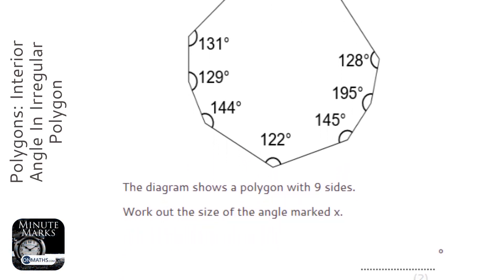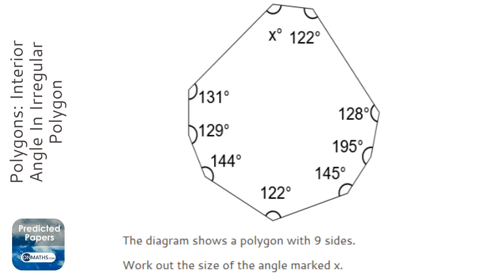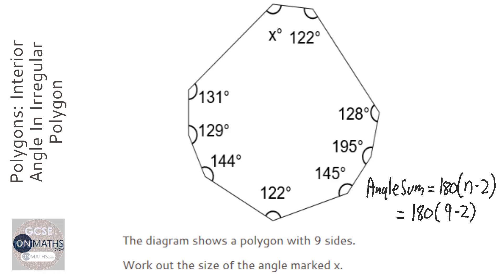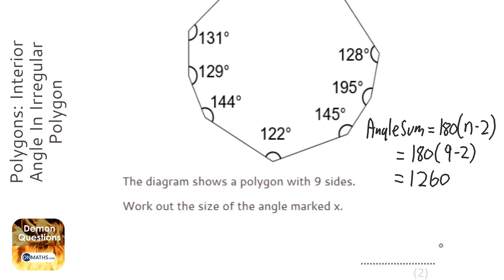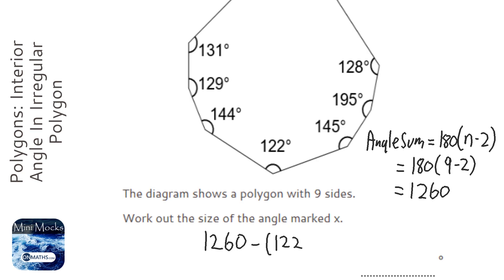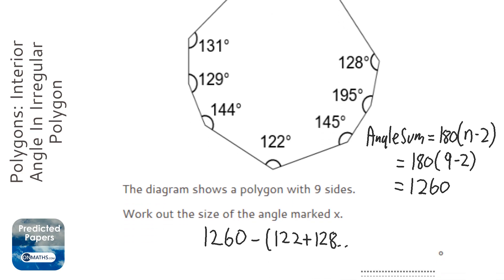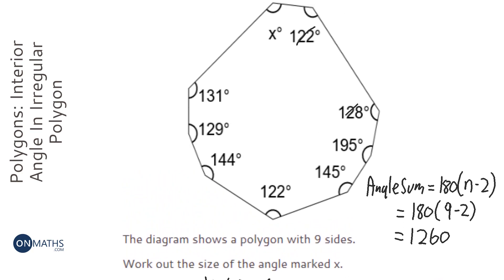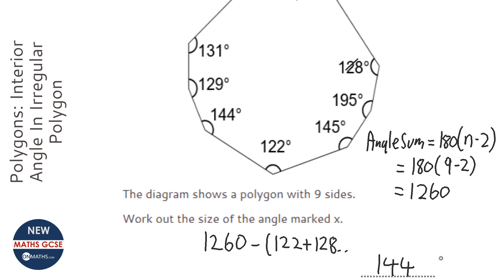Polygons: Interior Angle In Irregular Polygon (Grade 3) - OnMaths GCSE Maths Revision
Topic: Polygons: Interior Angle In Irregular Polygon